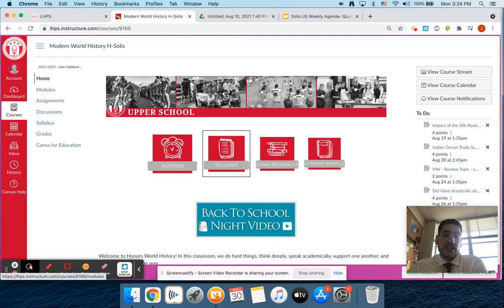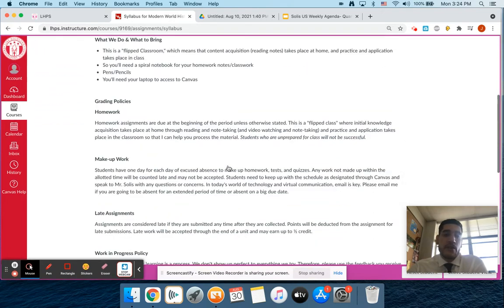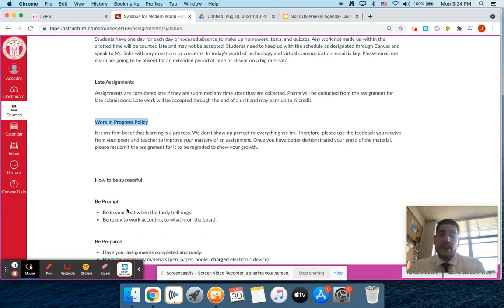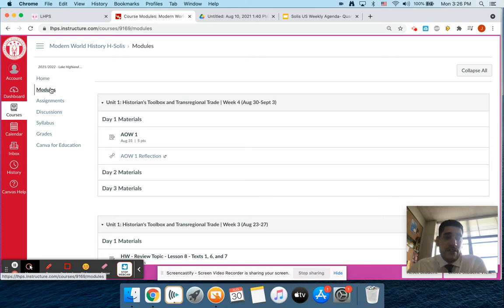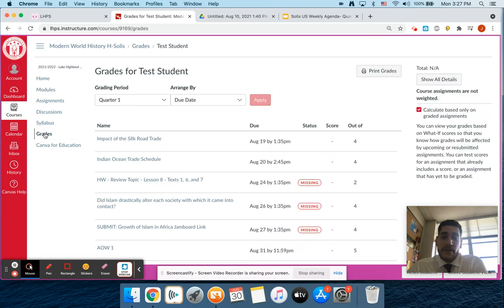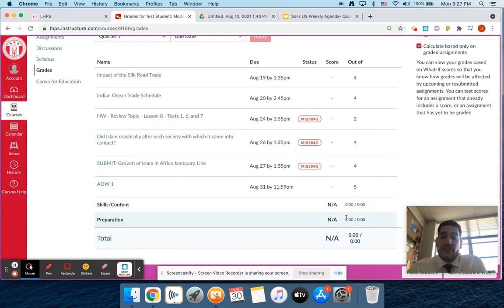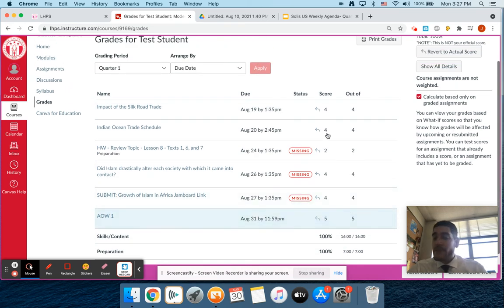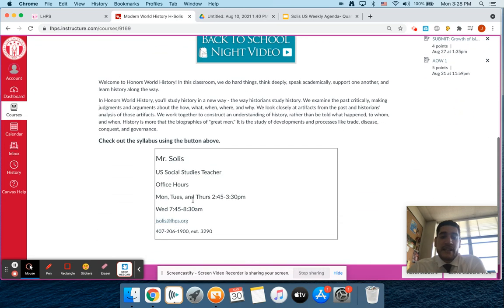Back to School Night with Mr. Solis